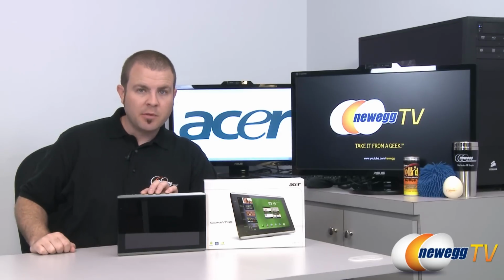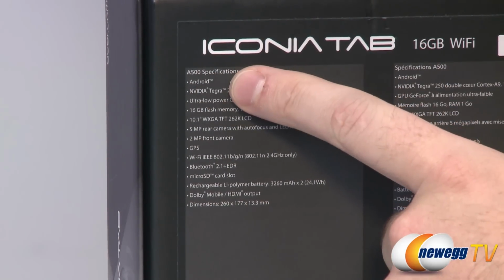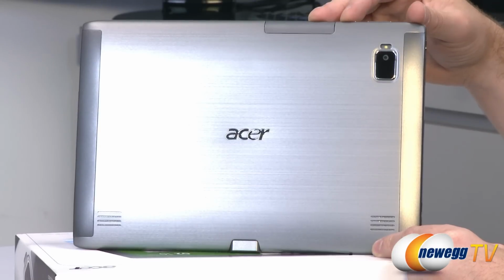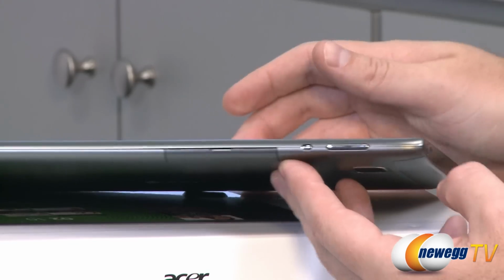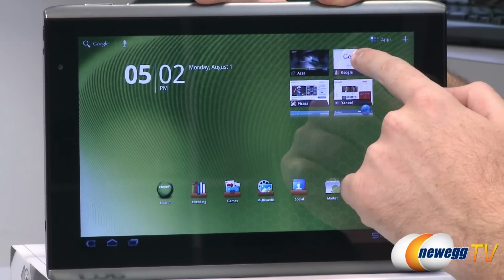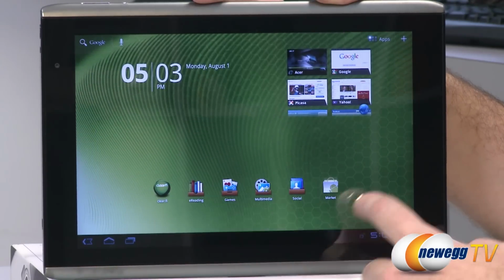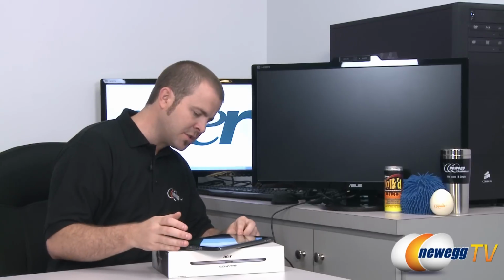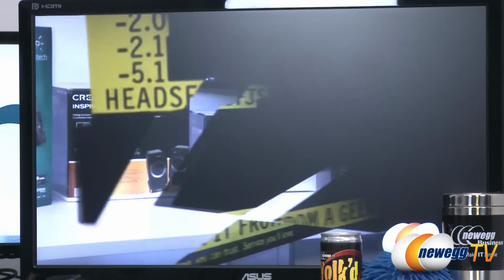Newegg TV: Acer Iconia Tab A500 Android NVIDIA Tegra 2 Tablet PC Product Tour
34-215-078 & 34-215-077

Here's an Android-based tablet from Acer, the Iconia Tab A500.  Featuring Android 3.0 (Honeycomb). the 1.0GHz NVIDIA Tegra 2 SoC, and a multi-touch 10.1" 1280x800 XGA display, the Iconia Tab comes in both 16GB and 32GB varieties (16GB shown here). Check out the video for more info!

- Credits -
Camera: Danny
Editing: Kyle
Talking: Paul
Mr. Lam: Mr. Lam